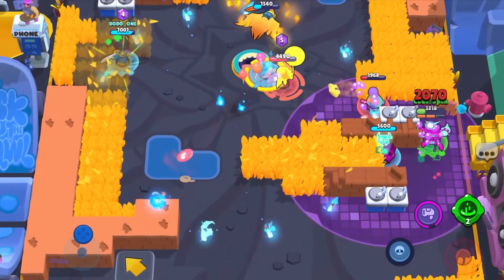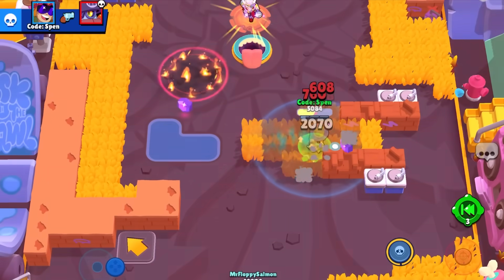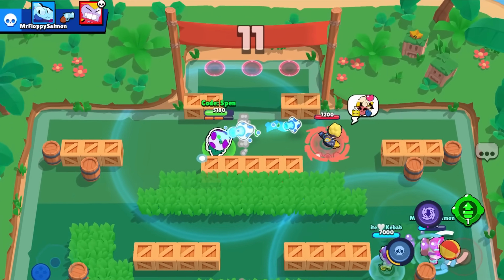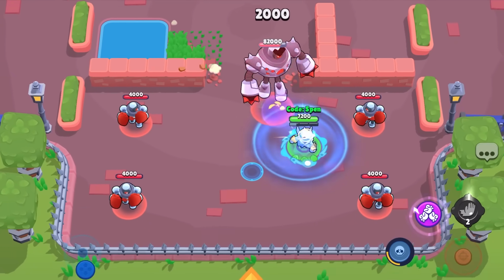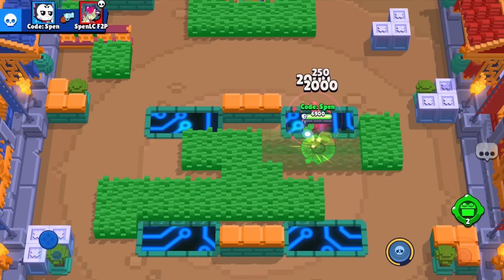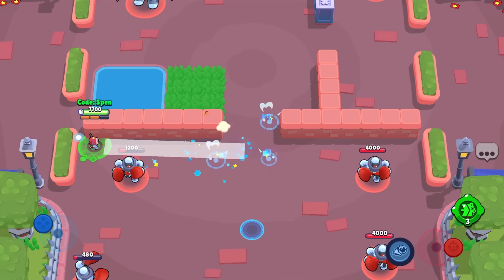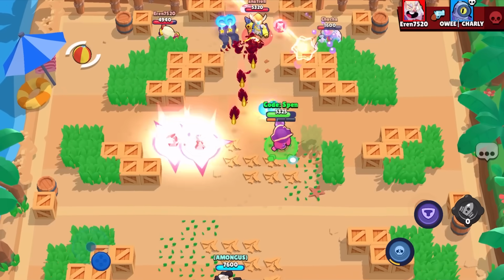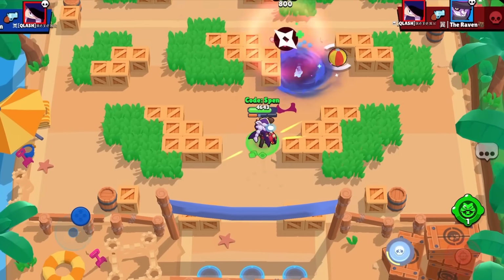88 PRO Tips For 88 Brawlers